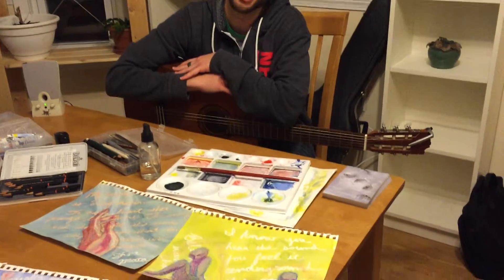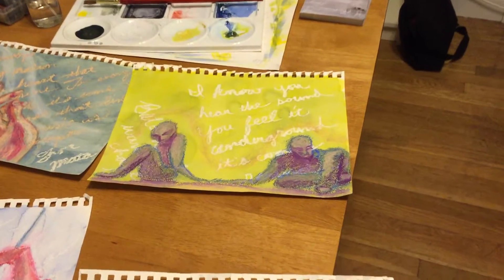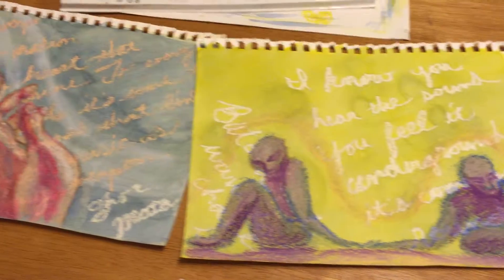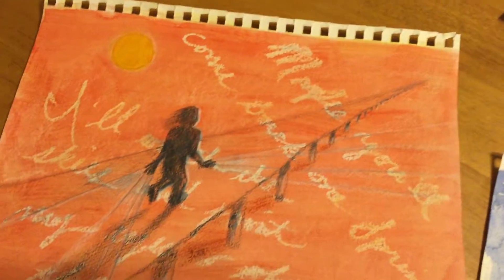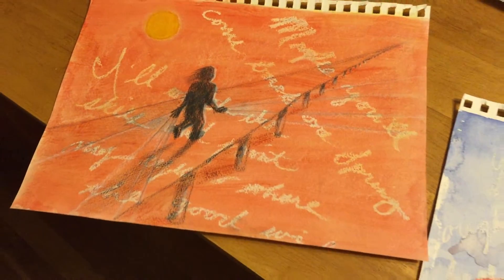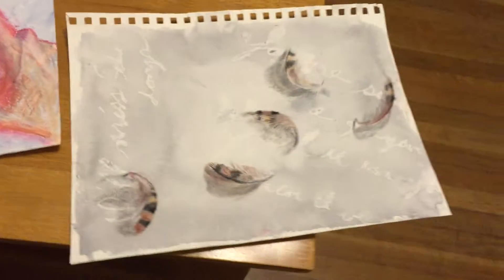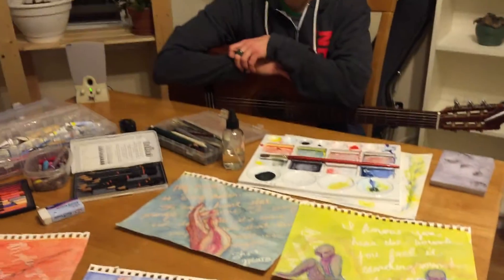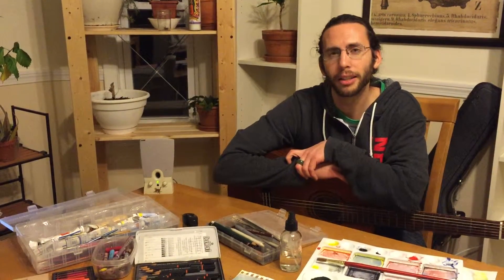Album Art preview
Album art preview for the album Goodbye Copilot, available June 2015. All art & songs Copyright Mark Lipman 2015. IndieGogo campaign